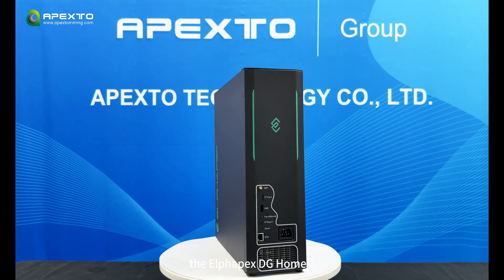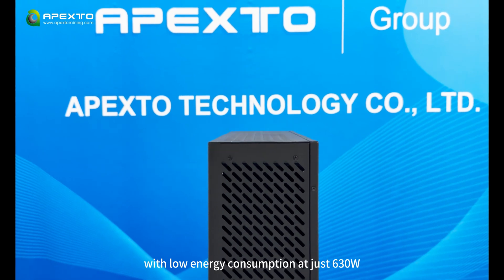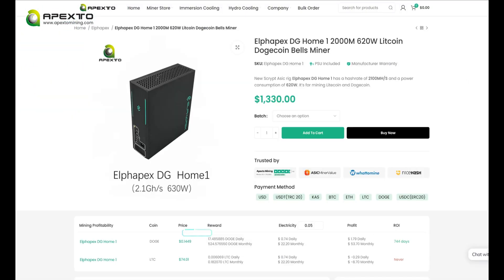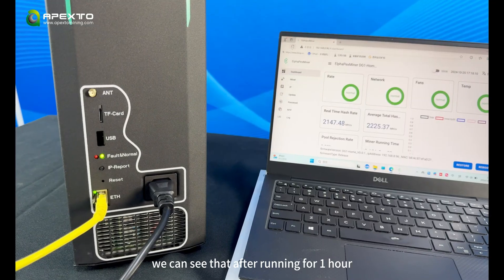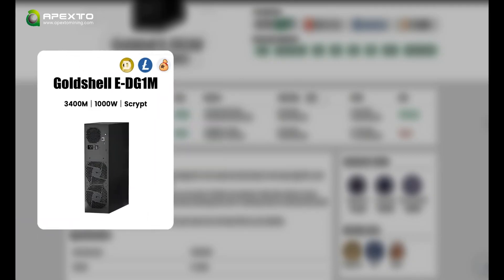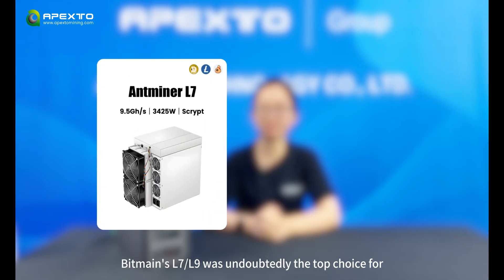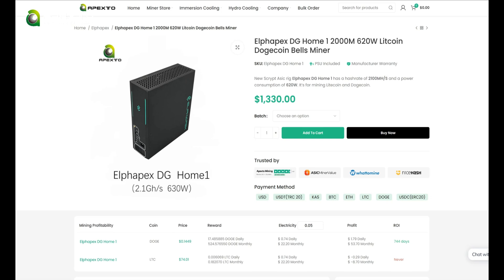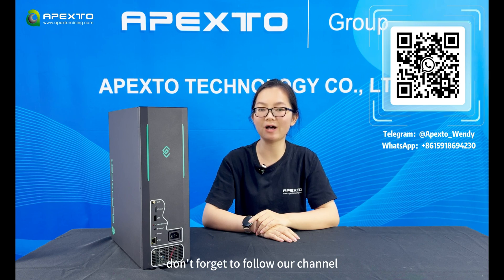Meet the Elphapex DG Home 1: The Perfect Scrypt Miner for Home Mining!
In this video, we introduce the Elphapex DG Home 1, a new Scrypt miner designed for home use. With a hashrate of 2 GH/s and low energy consumption of just 620W, it’s perfect for mining in your living room or office. Join us as we explore its features and performance!

⏰ Timestamps
00:00 Elphapex DG1 Home 1 Hashrate & Power
00:46 Elphapex DG1 Home 1 Profit | Dogecoin, Litecoin, and Bells
01:16 Does the DG1 Home 1 Actually Get 2.1GH/s?
01:37 Comparison with Other Srypt Miners
02:35 Final Thoughts on the Elphapex DG1+
02:54 DG1 Home 1 Setting Tutorial

Buy miners contact  our sales Wendy to get a discount
TG: @Apexto_Wendy

or go to our official website and place an order directly
Apexto specializes in the sale of multi-brand miners.  We have direct access to manufacturers and can offer competitive prices to our customers.